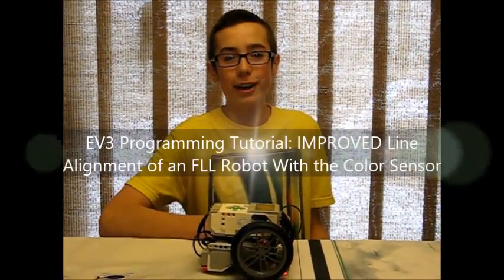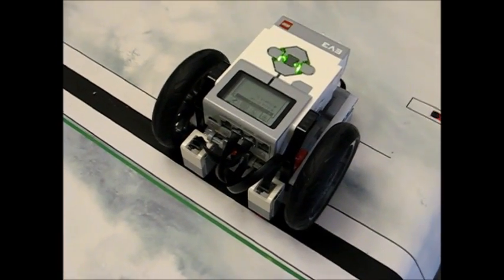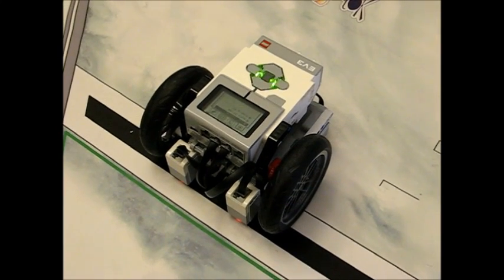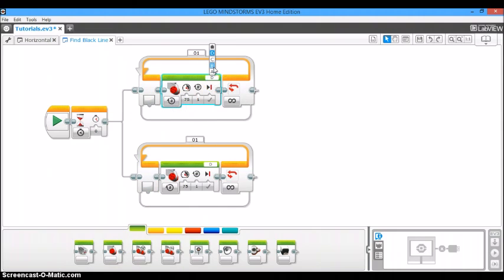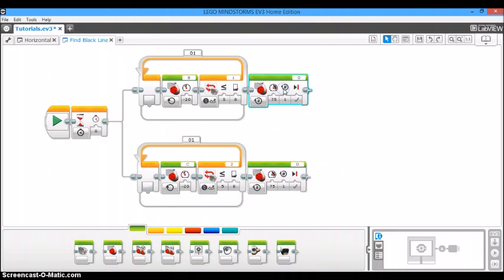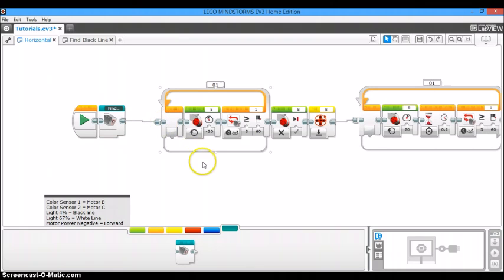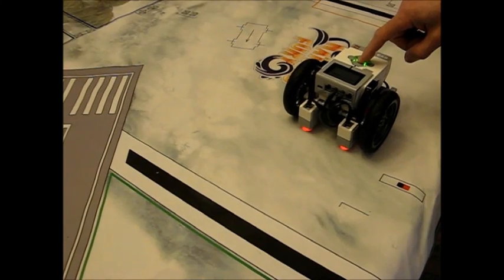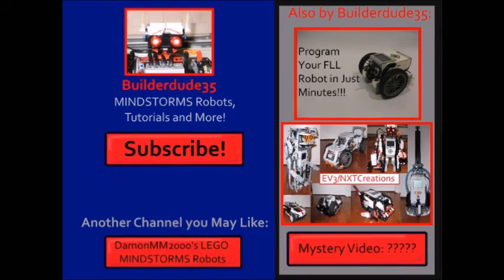Line Squaring an FLL Robot W/ Color Sensors (Part 2 of 3)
This EV3 Programming tutorial will teach you step-by-step how to use the color sensors on an EV3 robot to align it with lines in the FLL field. This video is a must-see for any FLL team! This video is an expansion over the previous video; it will show you exactly what you need to do to improve the program you made in the last video. The purpose of this program is to consistently line up your EV3 robot to a line on an FLL field to make your autonomous programs more reliable, especially the longer ones.